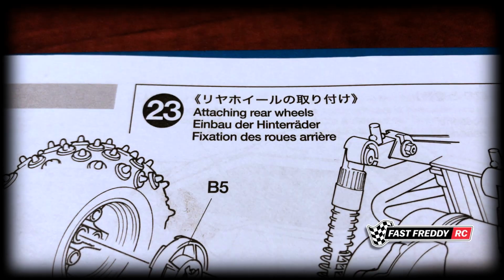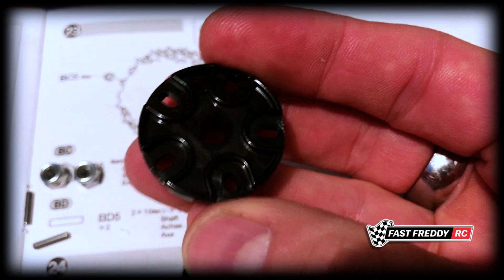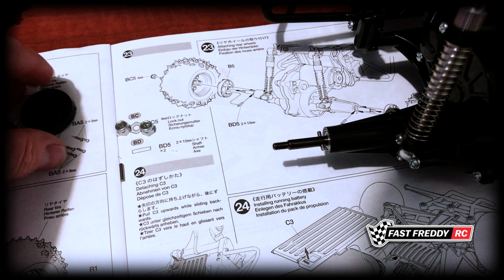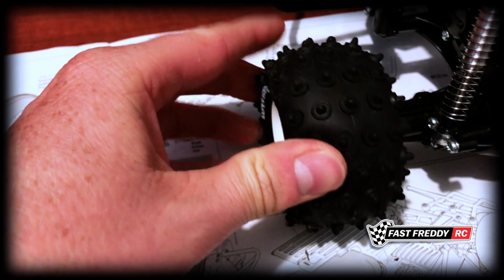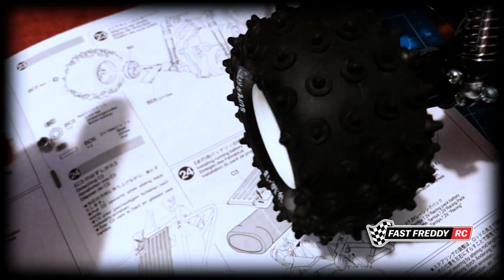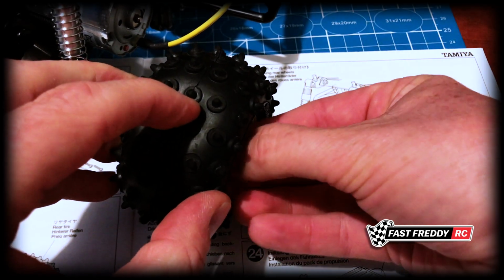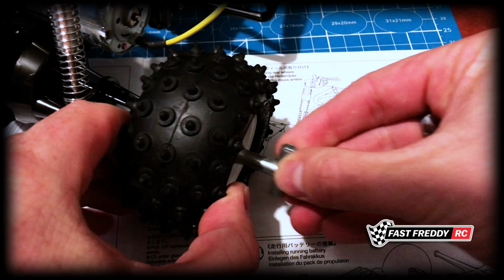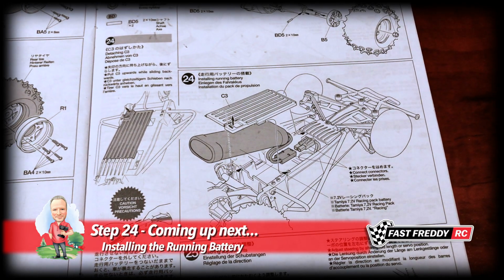Tamiya Hornet Beginner Build Series! - Step 23 - Attaching Rear Wheels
Welcome to another beginner build series!!  Yes, this series is specifically designed for the newbie to the world of R/C and more specifically to the newbie to the world of Tamiya and the Tamiya Hornet. The Tamiya Hornet is one of the most iconic cars that Tamiya ever produced.  For many growing up in the 80's, this is the car that started off their obsession for radio control.  So no matter what your age, you are going to find this an absolute blast to build and to drive!

So if you are brand new to the world of R/C or have never built a Tamiya kit before, I will walk you through everything from start to finish.

In this video we will do Step 23 which is attaching the rear wheels to the chassis.  This will be a fairly straightforward step but I'll show you a trick to make this step a little easier.  We're getting very close to the end now!

Lastly, below is a list of the tools that I would recommend you have on hand.  Please note that they are affiliate links which means that if you choose to use any of the links below to buy any of these items, I will earn a little something on the sale so I thank you in advance as it all helps to build and maintain the channel.  But please note, you can often find these items at your local hobby store and sometimes, not always, but sometimes the prices might even be cheaper.  So before using these links I would recommend seeing if your local hobby store has them in stock.  Supporting your local hobby store is preferred in my eyes.

Anyway, I can't wait to help you with your build of the Tamiya Hornet!

Above all enjoy the process!  Doesn't matter if you're fast or slow at building an R/C, what matters is you have fun while doing it!

HERE ARE SOME TOOLS THAT I HIGHLY RECOMMEND HAVING FOR THE BUILD:

TAMIYA SCREWDRIVER SET
TAMIYA SIDE CUTTERS
NEEDLE NOSE PLYERS
EXACTO KNIFE
SHOCK PLYERS

MUST HAVE FIRST UPGRADE (STRONGLY SUGGEST GETTING BALL BEARINGS FOR THE BUILD)

FULL BALLBEARING KIT